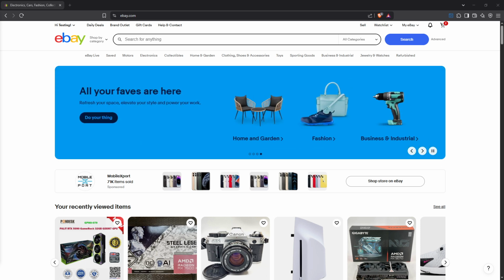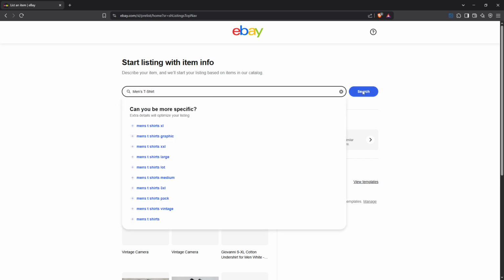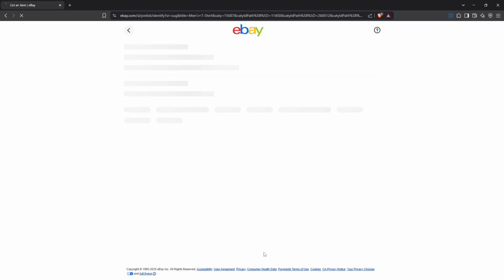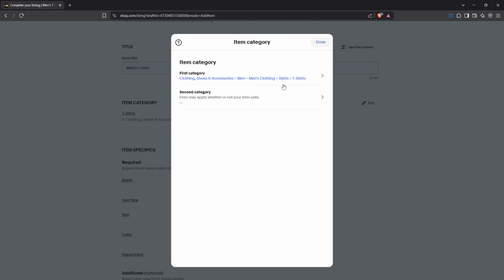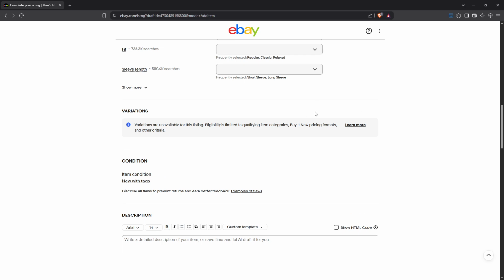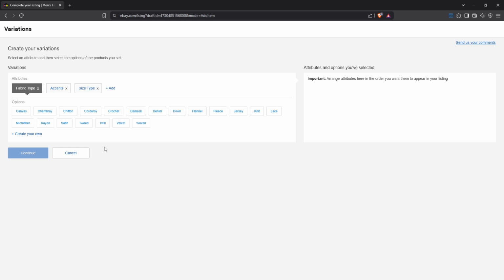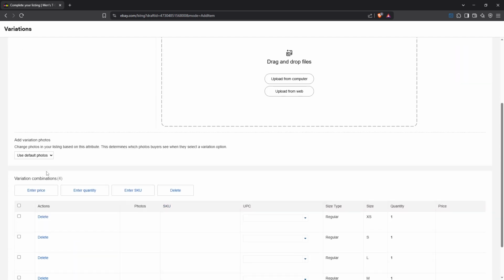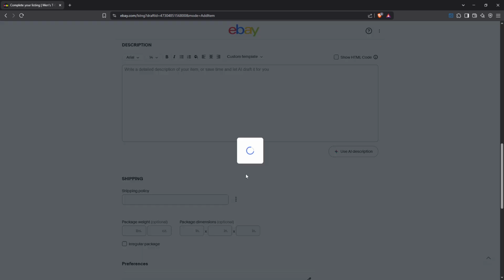How To List Items on eBay With Different Sizes Easy [2025 Full Guide]